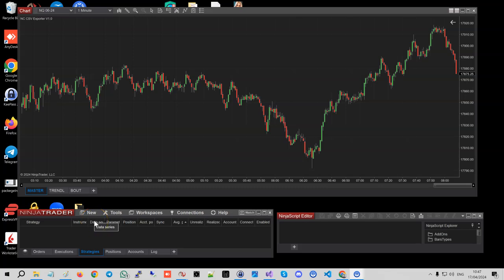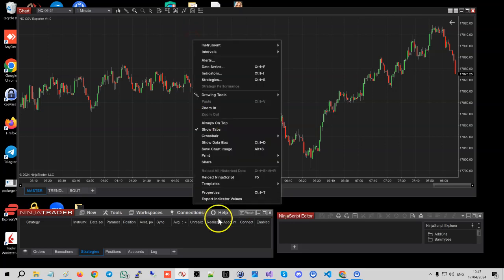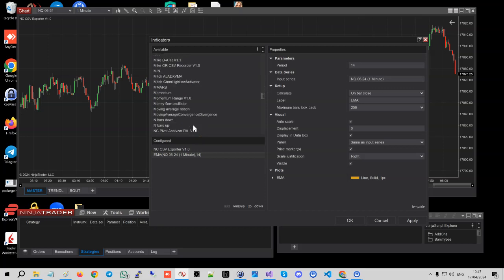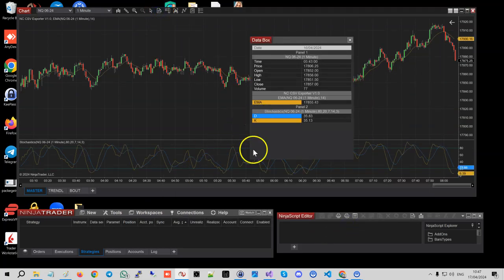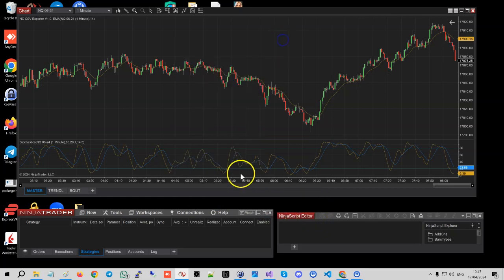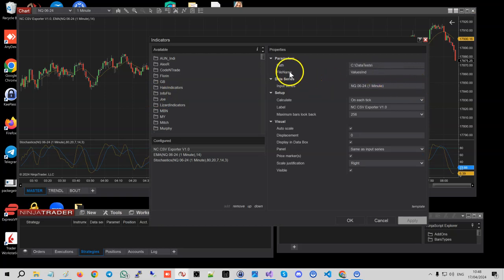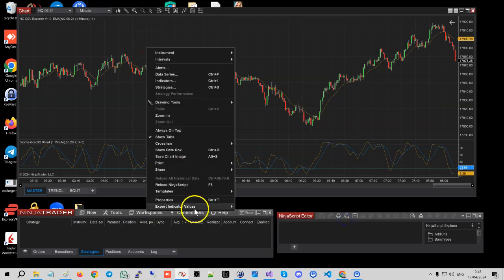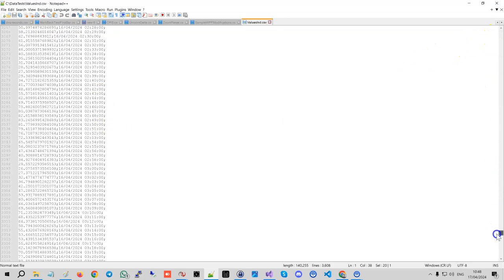NC CSV Exporter for NinjaTrader 8 | Custom Tool Guide | NinjaCoding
Welcome to NinjaCoding! In this video, we introduce the NC CSV Exporter for NinjaTrader 8. This custom tool is designed to simplify the process of exporting data from NinjaTrader to CSV format, allowing for further analysis and customization outside of the platform. Join us as we guide you through its setup, configuration, and practical use.

00:00 Introduction

Brief overview of the NC CSV Exporter for NinjaTrader 8.
Importance and benefits of exporting data to CSV format.
00:30 Understanding the CSV Exporter

Explanation of how the CSV Exporter works and its capabilities.
Key features and advantages of using the tool.
00:55 Installing the NC CSV Exporter on NinjaTrader

Step-by-step instructions for installing the tool.
Ensuring proper setup and integration with NinjaTrader.
01:15 Using the NC CSV Exporter

Practical examples of exporting data to CSV format.
Tips for customizing the export settings and organizing the exported data.
01:50 Conclusion

Encouragement to implement the NC CSV Exporter in your NinjaTrader workflow.